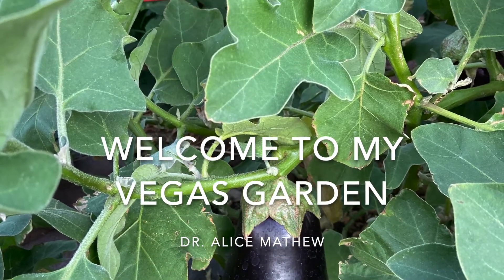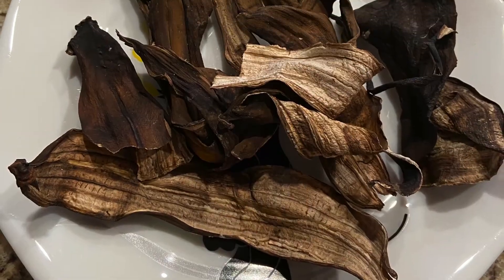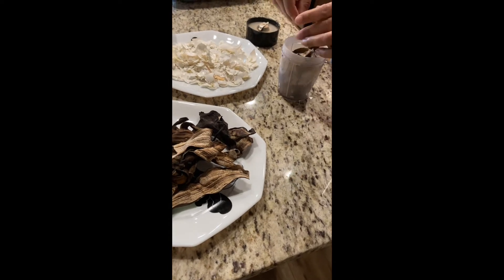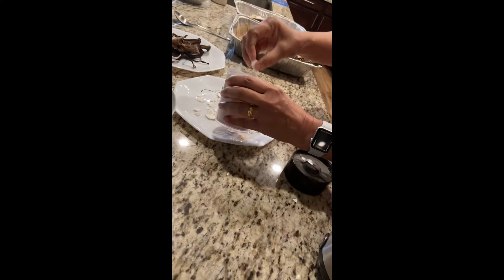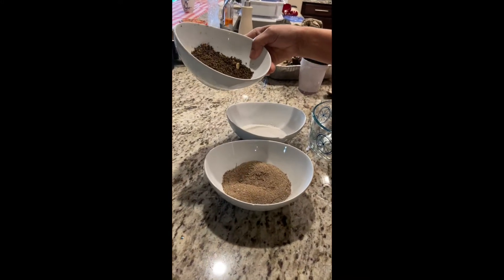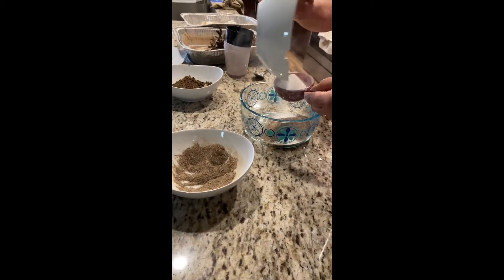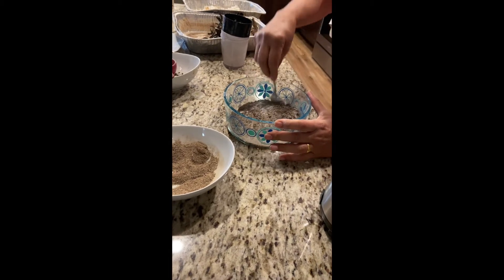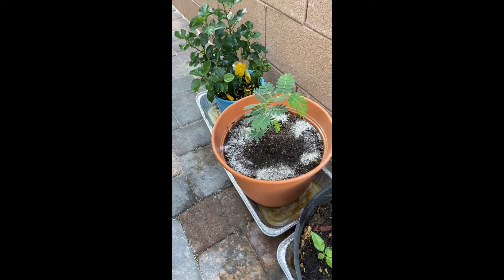Organic fertilizer for your garden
You can make an excellent organic fertilizer from what you have in our homes.